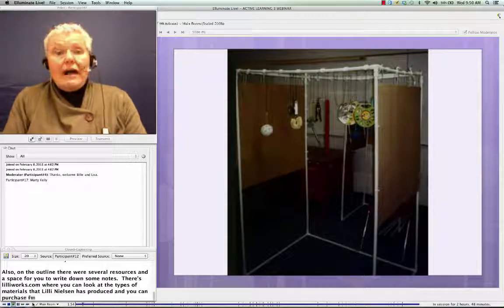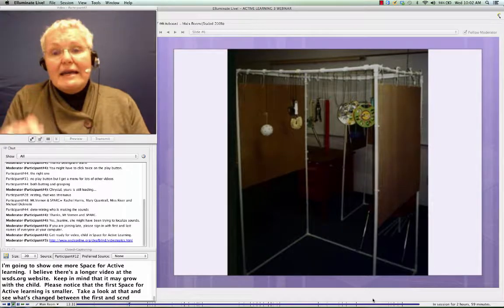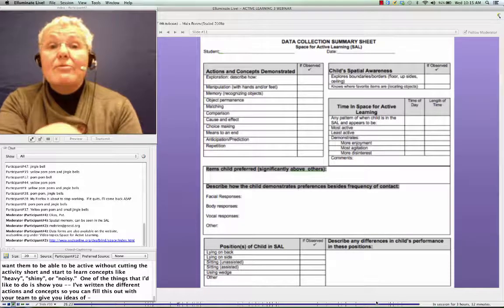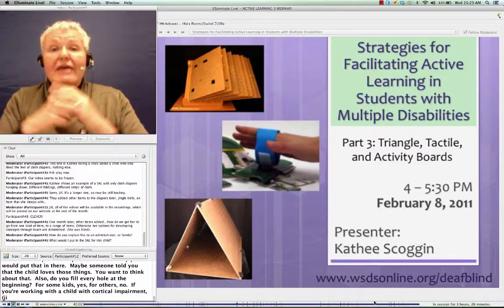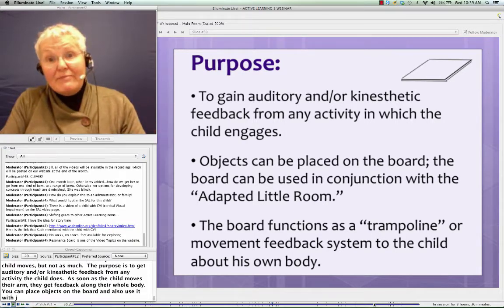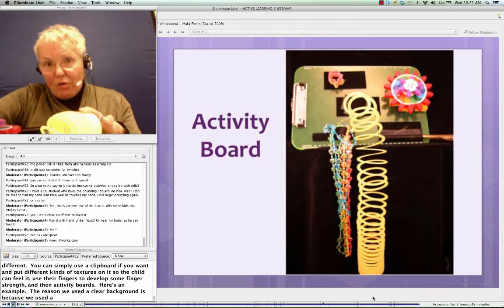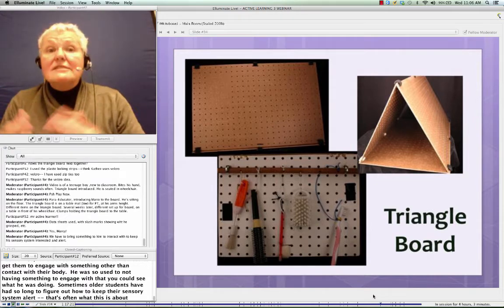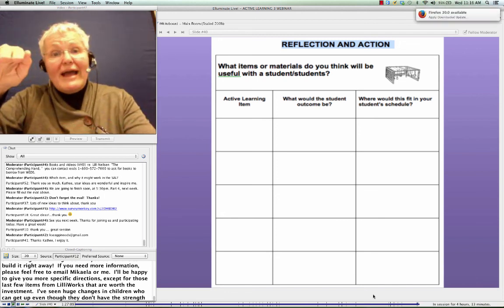Active Learning Training - Part 3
This is Part 3 of the Active Learning Training Series.

Presented by: Kathee Scoggin
Washington Sensory Disabilities Services (WSDS)